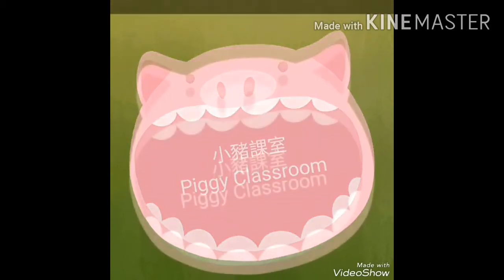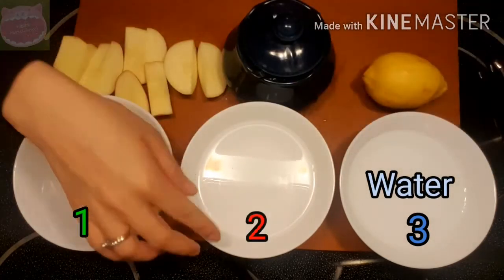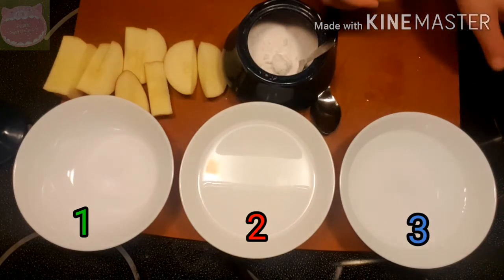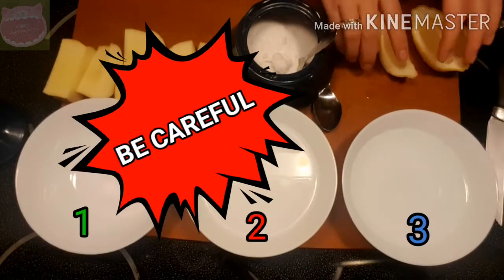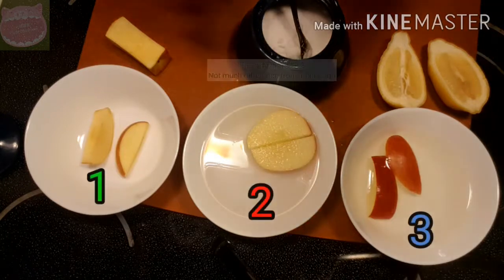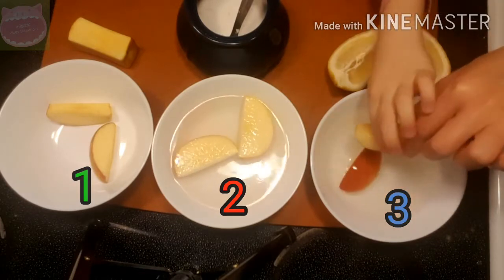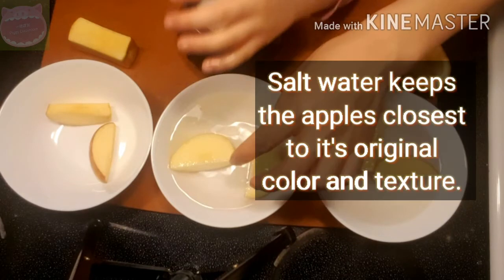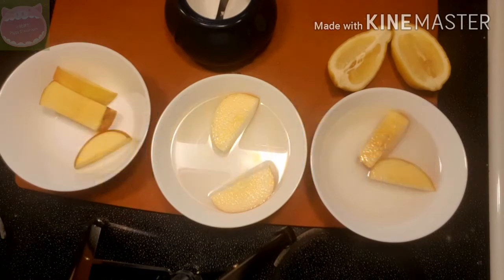《Apple experiment 🍎 蘋果實驗🍎Oxidation🍎 氧化》 English + Chinese (Cantonese) 英文+中文(廣東話)👩‍🔬👨‍🔬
In this video,  we will observe an experiment  on oxidation reaction using apple. We will learn how to describe things that happened throughout the process using both English and Cantonese. 🍎

今次我哋會做一個蘋果實驗， 學關於氧化作用，當中我哋會用英文同廣東話學習點樣形容成個過程。🍎

Happy Learning !☺😘🐷🐖🐽
小豬課室同你一齊開心學習😃🐷🐖🐽

We love teach Cantonese for kids and English for kids.  What would you like to see your kids learn?

Voice by:
Mrs. Piggy
Miss Piggy